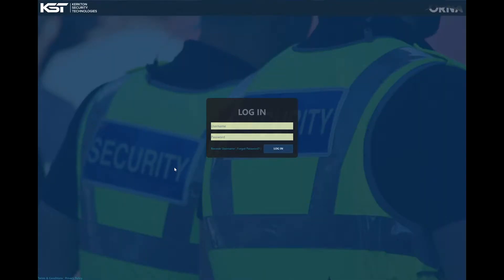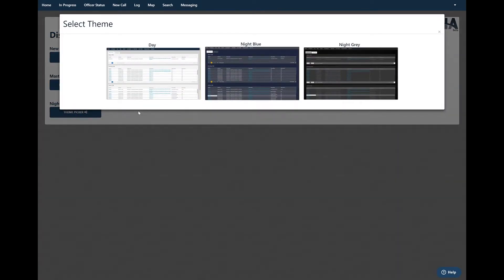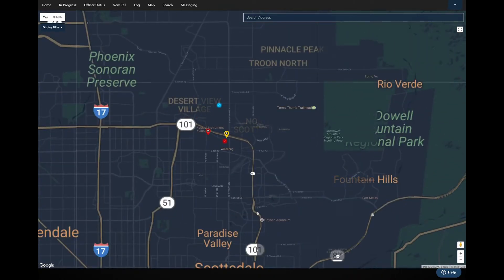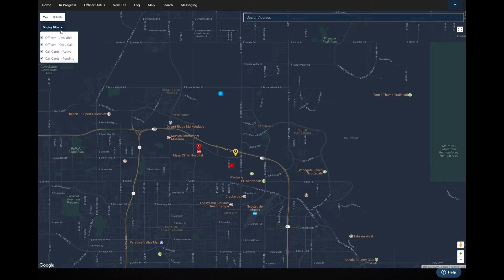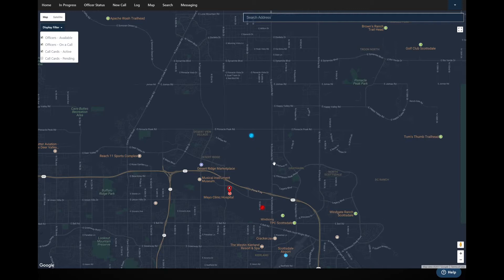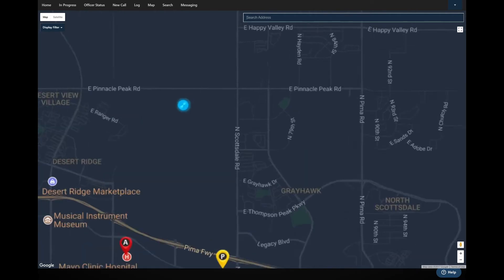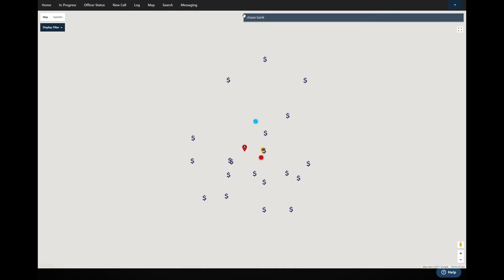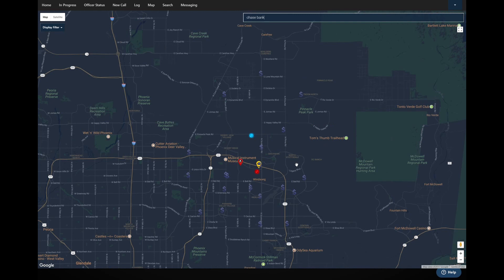Orna - Themes & Maps - Security Computer Aided Dispatch and Mobile Patrol Software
In this video we will discuss different color themes available within the Orna System and Map options to display pending and active calls for service along with other user locations.